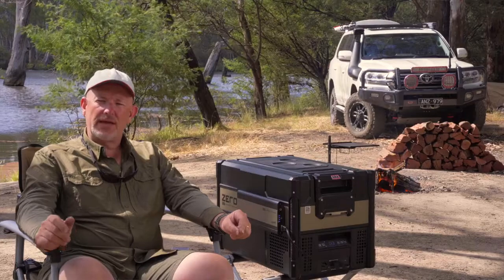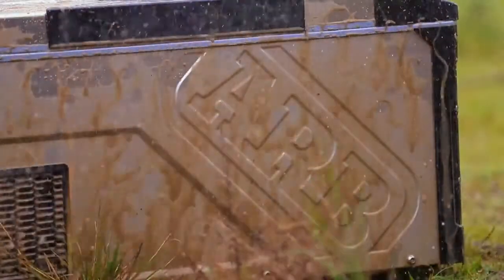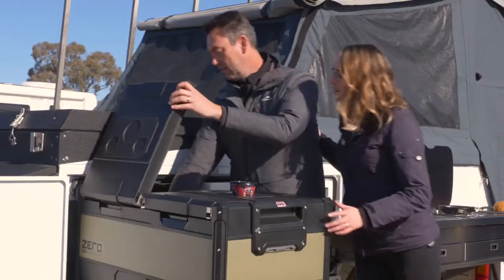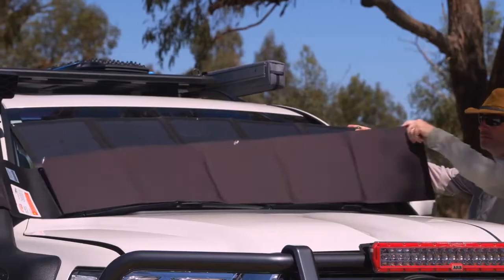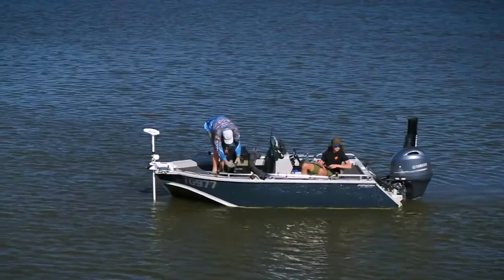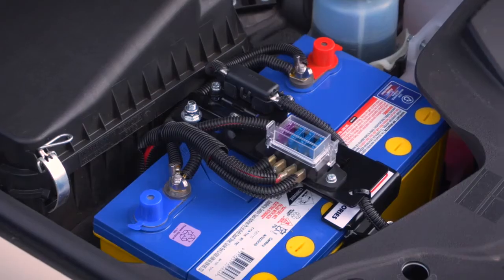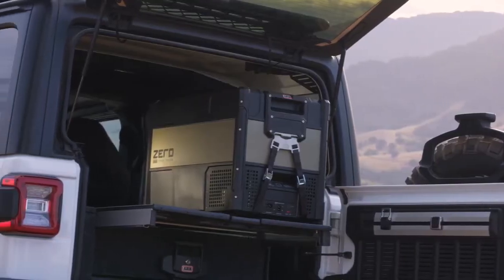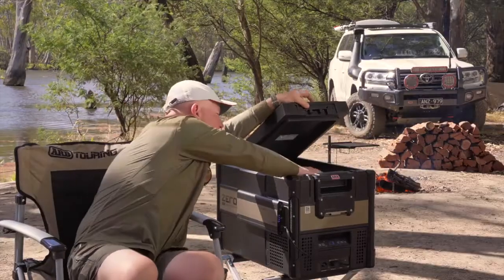ARB Portable Fridge Freezers Line up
ARB Portable Fridge Freezers Line up, You can purchase this ARB product from C&H Auto Accessories 1435 Banks road, Margate, Fl.